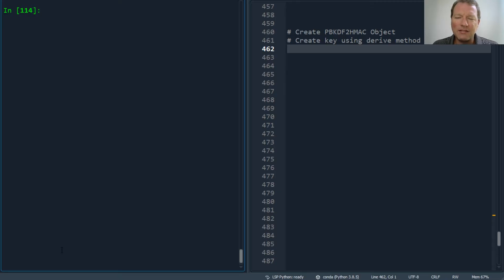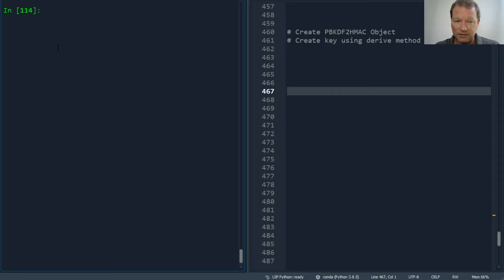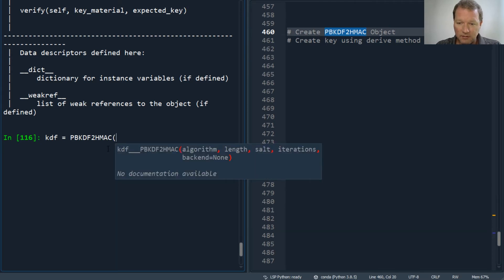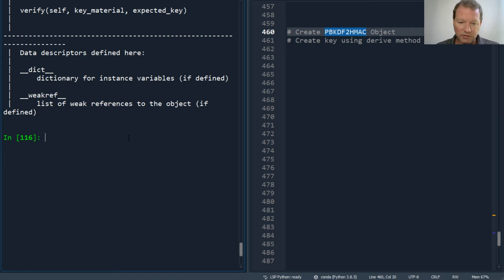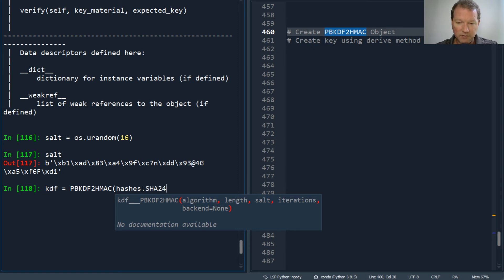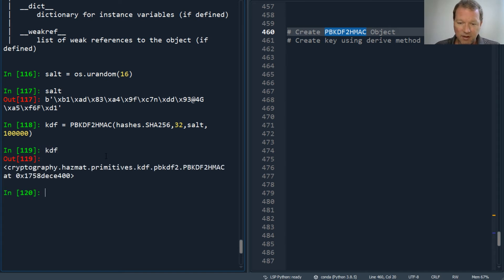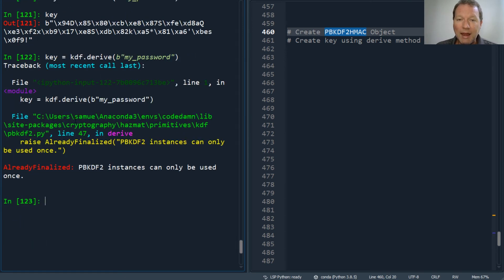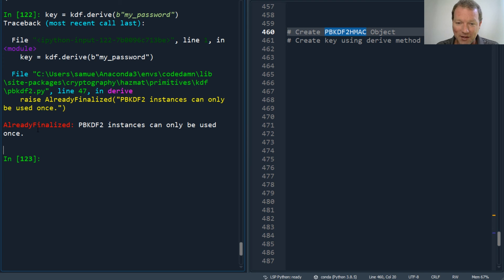Python Basics Tutorial Cryptography PBKDF2HMAC Object Derive Method Create Key || Data Encryption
Learn how to create a key with the derive method from cryptography for python programming